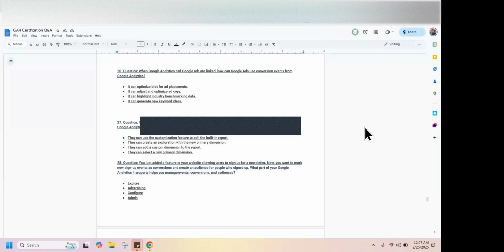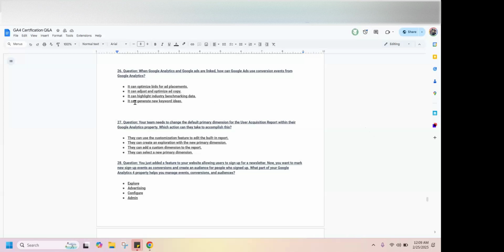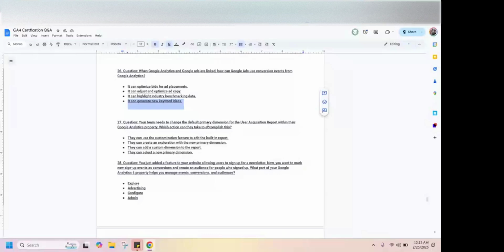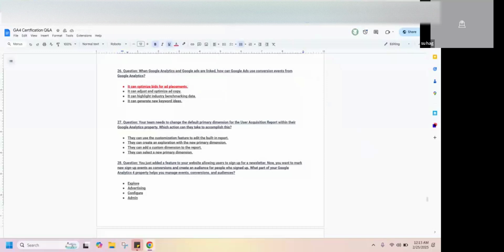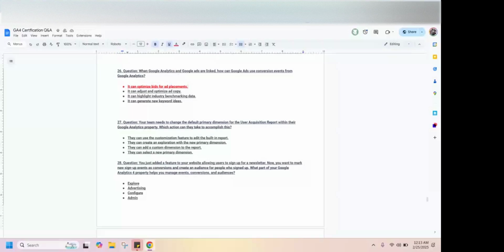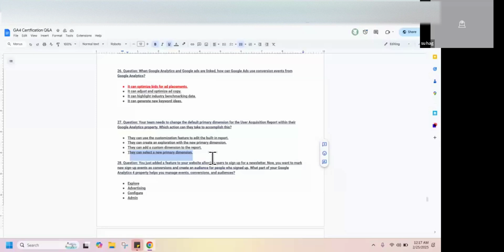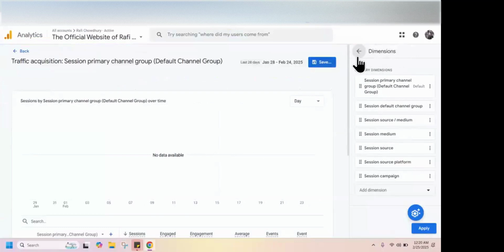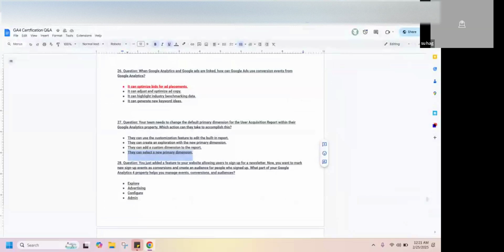Google Ads & GA4 Integration: Conversion Events, Smart Bidding, and Advanced Report Customization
Advanced Digital Marketing: GA4 Conversion Tracking & Google Ads Bidding Workflows

In the high-stakes world of digital advertising and performance marketing, relying purely on raw traffic numbers or superficial click counts is beginner-level. True mastery begins when you can convert complex user interactions, multi-layered website goals, and dynamic application events into a striking, professional-grade conversion matrix that your ad campaigns can optimize and scale at a single glance.

You attempt to construct a scalable lead generation blueprint, but without a clear handle on primary conversion types and event-handling validations, your campaign architecture breaks down. By the time your ad platform reveals completely unoptimized budget spend instead of highlighting highly profitable user conversions and structured audience hand-offs, your marketing budget has already failed to communicate its core ROI insights to your business targets.

The good news? You can deliver stunning, professional system marketing structures by mastering the execution of GA4 conversion configurations.

In today's session, I am pulling back the curtain on conversion event mapping, technical bidding privileges, and live environment reporting loops within Google Analytics 4 and Google Ads. I am showing you exactly how to move beyond basic, manual spreadsheet data entry and implement a polished, combat-ready tracking framework that anchors business goals seamlessly into active ad performance. This is about total control over your shared administrative layout style, eliminating reporting clutter, and understanding the presentation logic of complex qualitative marketing metrics under active organizational shifts.

Specifically, you are going to learn:
1. The Conversion Curation Blueprint: Designing tailored business goals aligned with functional operational workflows to enforce clean tracking models.
2. Technical Bidding Mapping: Constructing granular bidding strategy linkages to direct Google's algorithm to spend ad dollars precisely where high-value actions occur.
3. Structural Reporting Patterns: Deploying custom dimension rules to minimize administrative overhead and enforce consistent data distributions across marketing channels.
4. Active Analytics Workflows: Managing the complete report lifespan across dynamic creation, report customizations, and final dashboard configurations backed by internal verification checks.
5. Workspace Optimization Standards: Restructuring the review landscape from standard demo accounts to live, customizable built-in reports to minimize analytical blind spots.

The best part? I am walking you through real-time interface evaluations, from discussing live tracking setups to mapping out future exam paths during live group training blocks.

Video Timestamps
00:00 – Introduction: Accessing the integration module and outlining core compliance topics
00:22 – Entitlement Transformation Strategy: Designing custom conversion architectures around active processes
03:41 – Business Goal Classification: Formatting high-level conversion events mapped to cross-functional units
04:34 – Technical System Bidding Structuring: Isolating algorithmic rules across locations, audiences, and budgets
06:48 – Dimension Inheritance Patterns: Implementing structural report dimensions to eliminate repetitive tasks
11:13 – Custom Report Customization: Engineering structured layout paths to bridge custom parameters
13:11 – Structural Dashboard Customization: Utilizing the built-in report editor and pencil icon tools to create data grids
15:00 – Strategic Sign-Off Management: Executing structured exam preparation steps for platform certification
16:47 – Training Sandbox Engineering: Comparing training track completion methods across email test configurations